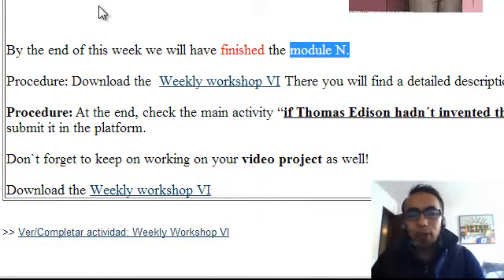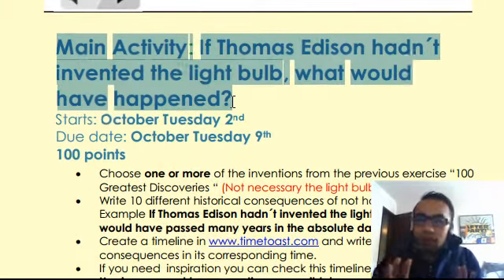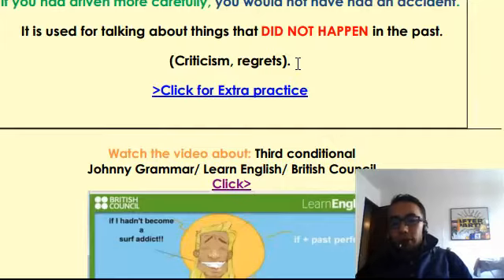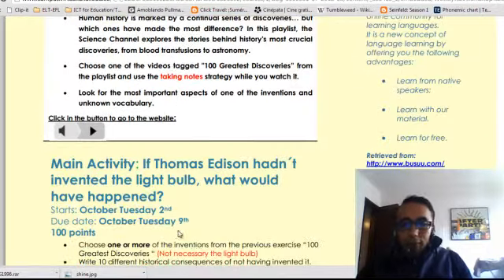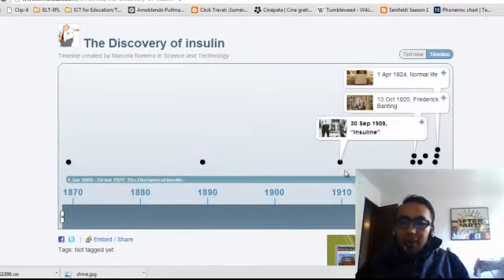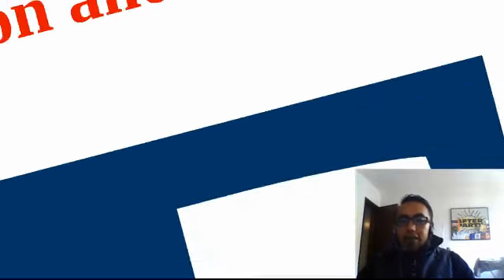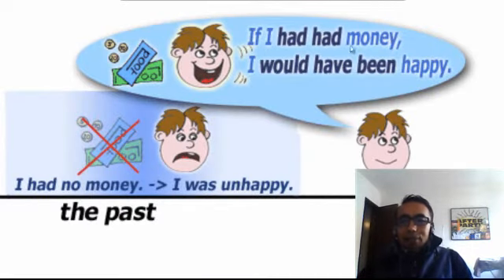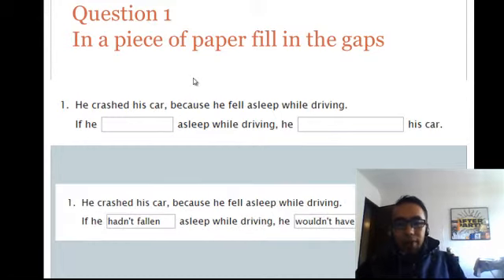VideounalVI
Announcements, activities for week VI